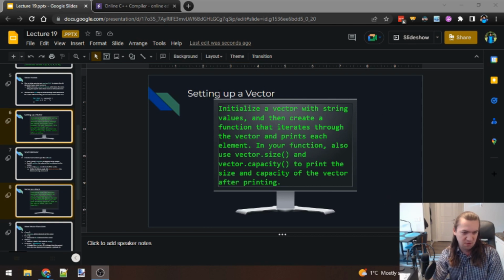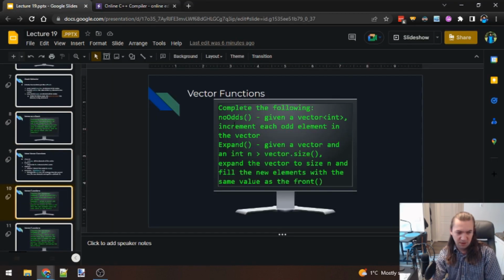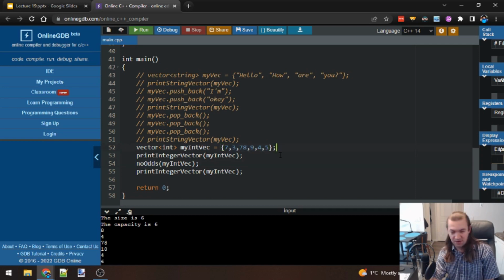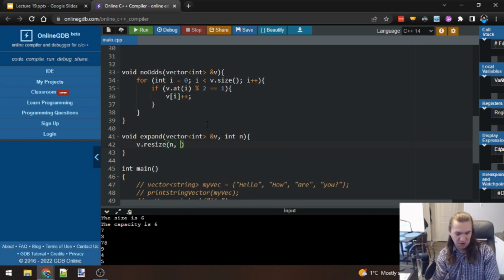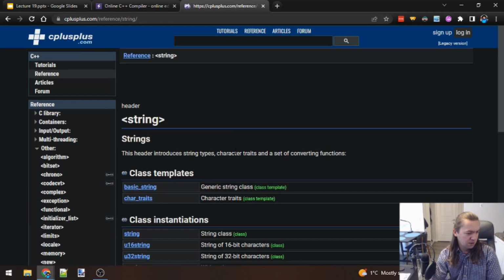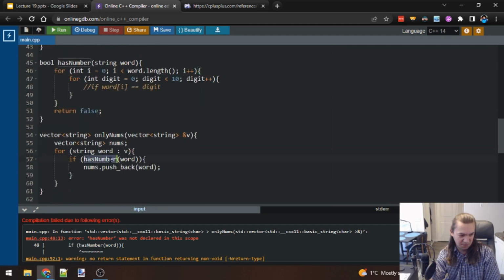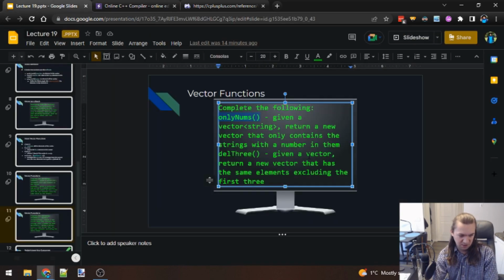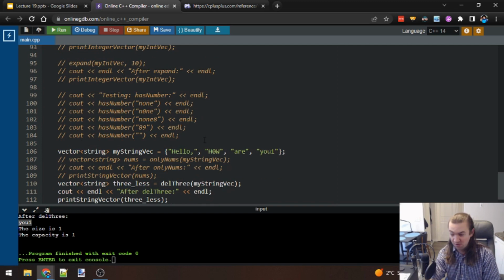CSCI1060 Lecture 19 - Vectors I